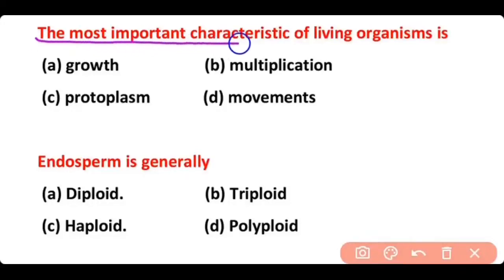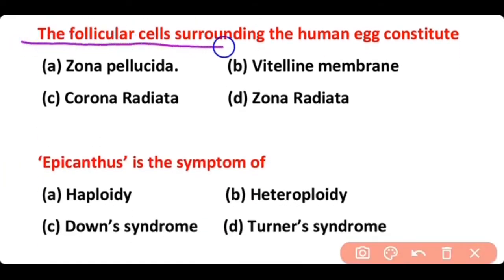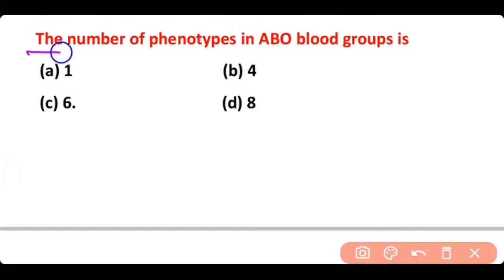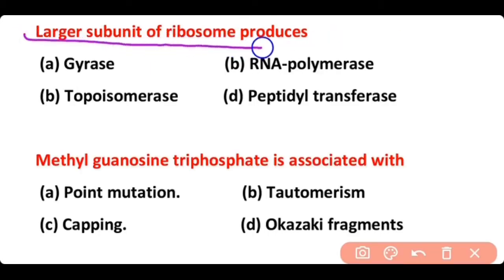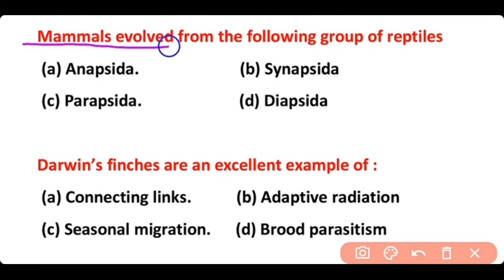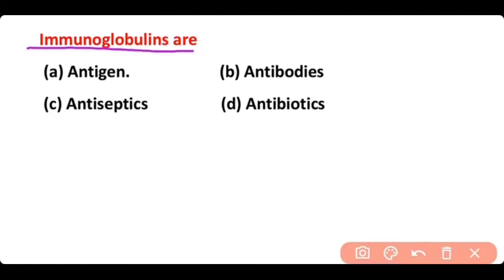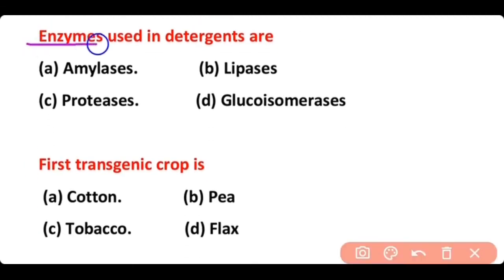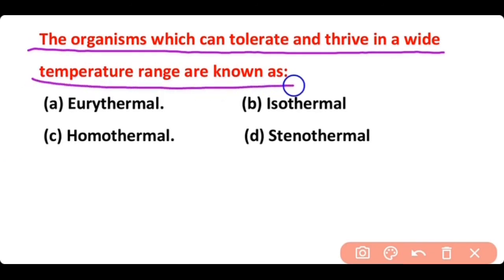Biology MCQs for NEET | Most Important MCQ Questions for Competitive Exams | 01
In this video, I will discuss the most important and most expected MCQs questions for the  NEET 2025.